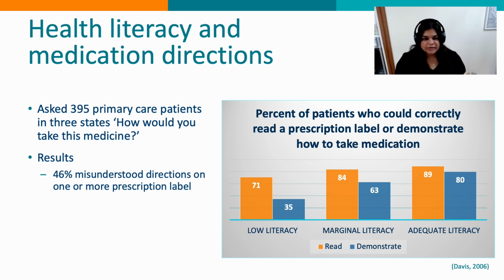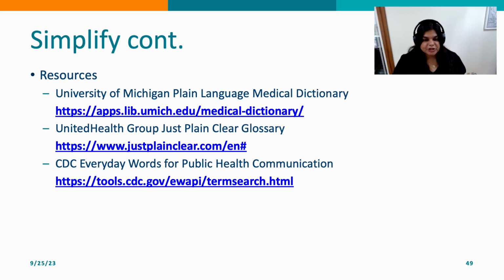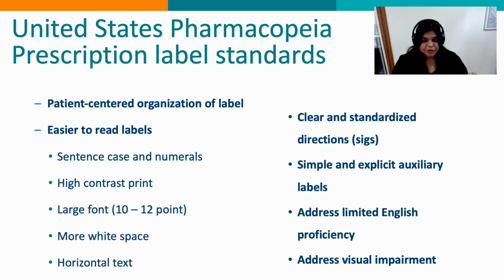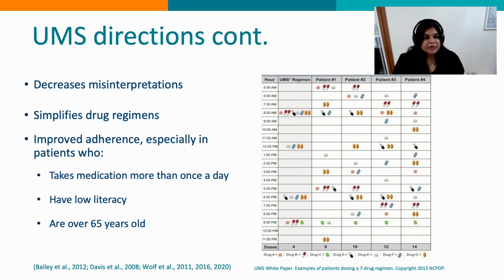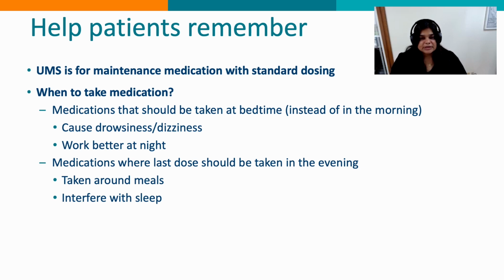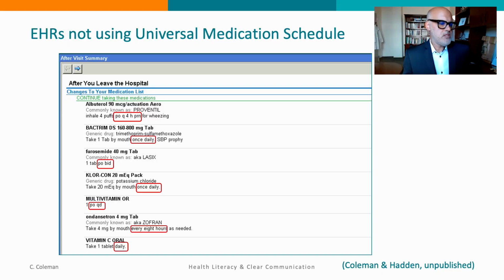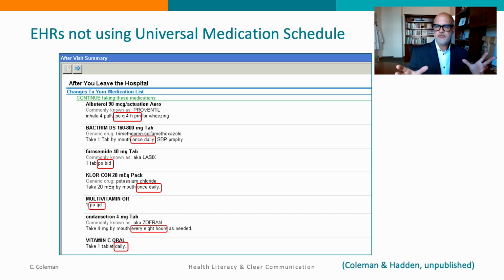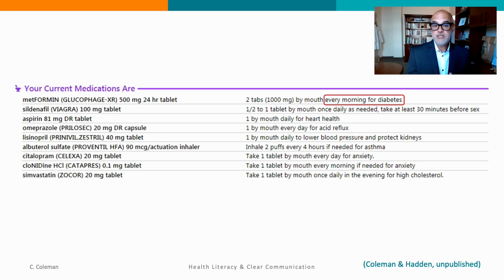Health Literacy & Medication Directions (2/3)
A revealing look at how clinical expertise gets in the way of being understood, and the importance of being able to communicate simply.

Medication Directions and Simplification: Part 2 – 1:01
Be as explicit as possible: Part 2 – 5:12
Using Universal Medication Schedule (UMS) directions: Part 2 – 9:25
Strategies to improve non-adherence: Part 2 – 13:22
Electronic Health Record (EHR) issues and examples: Part 2 – 16:50

FEATURED SPEAKERS

Dr. Cliff Coleman, MD, MPH – Associate Professor of Family Medicine, School of Medicine – Oregon Health & Science University
Bhumi Khambholja, PharmD, MS – Project Manager – Wisconsin Health Literacy

FEATURED CONTENT

“I was told there would be no math” – The Impact of Health Literacy (Parts 1-3) A MEDS Ed Seminar

Recorded on September 21st, 2023 as a remote web-cast in Portland, OR.

PROGRAM DESCRIPTION

MEDS Ed is an ongoing education series presented by CareOregon’s Pharmacy team for clinicians and health care professionals involved in direct patient care.
Attendees leave with valuable tools and insights (as well as CME credit) that improve how they can contribute to multi-disciplinary teams.
Presenters from diverse backgrounds share expert knowledge, practical tools, and care strategies to help attendees navigate complex physical and behavioral health situations.